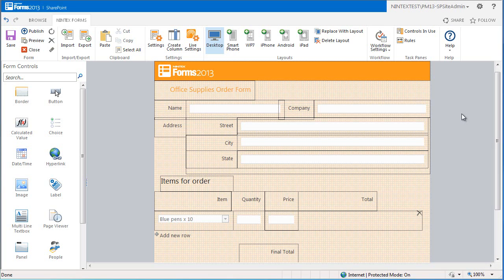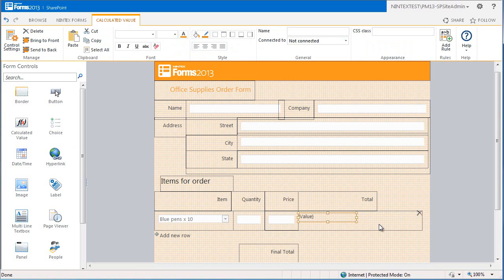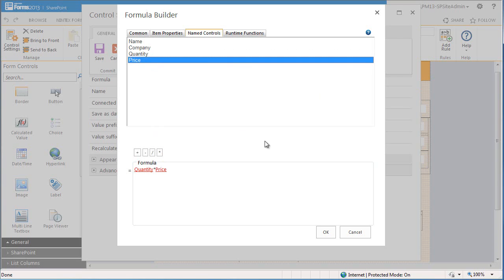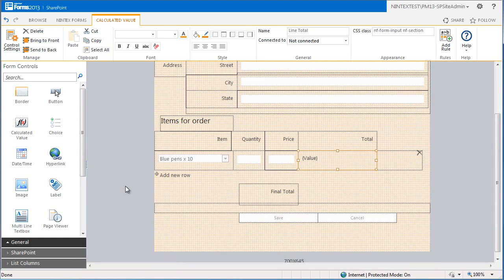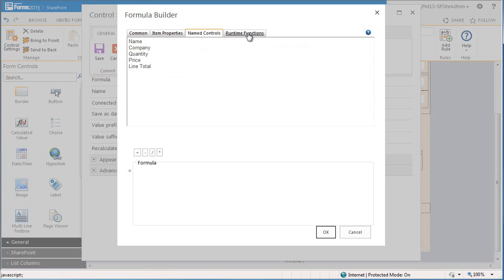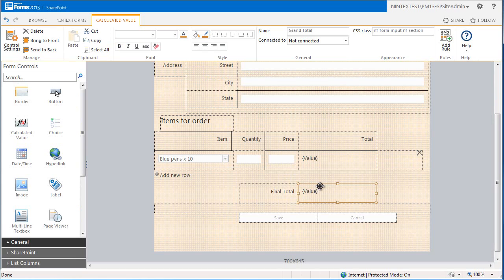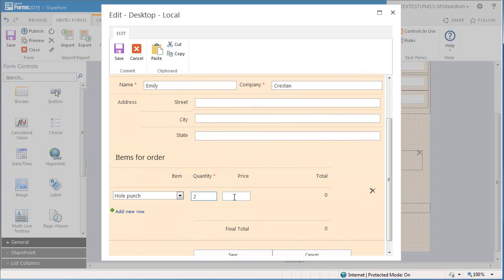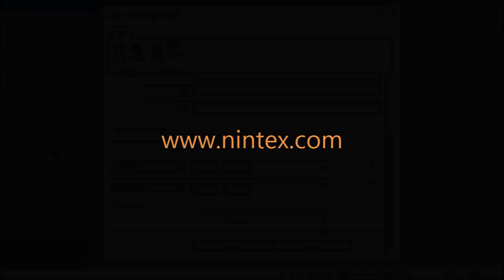How to use the calcluated value control in Nintex Forms for SharePoint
In this short video, we show you how to use the calculated value control in an online order form.